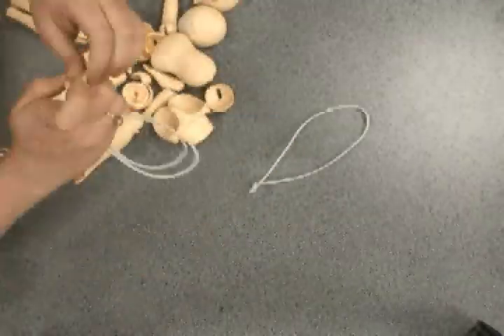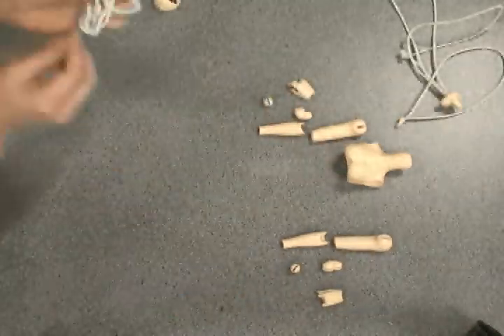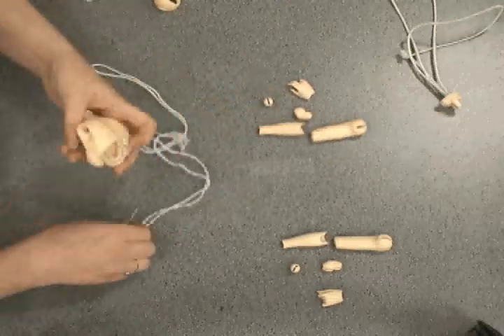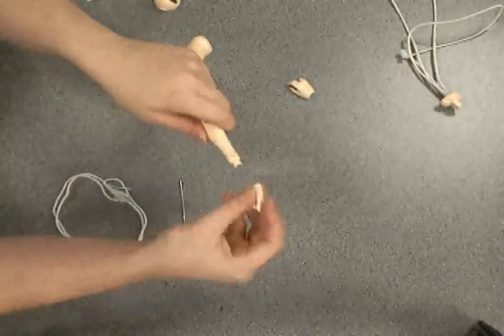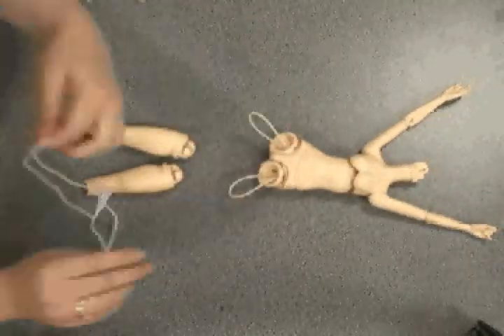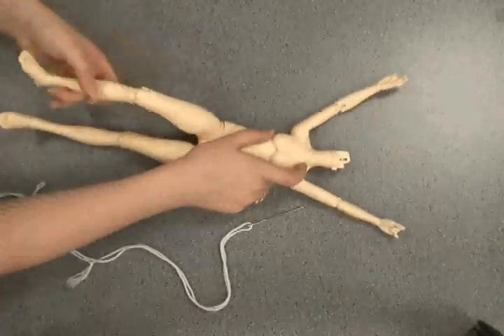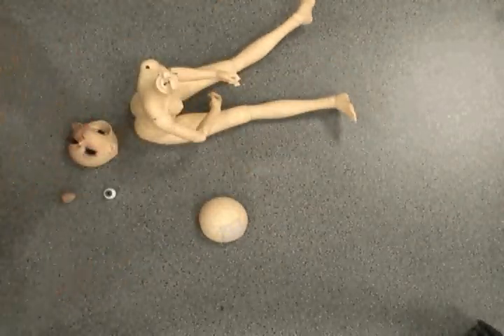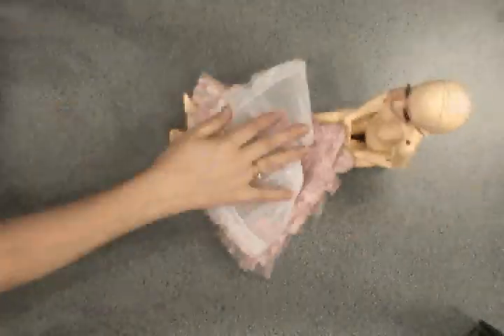Aesthetic Creativity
Atec 6331 Aesthetic Creativity

This video demonstrates the creative aesthetic of asian ball-jointed dolls.  Even though there may be several dolls of the same mold, each differ because of the owner's personal aesthetic.  The creativity in this video is expressed through demonstrating the building process of one doll to my own aesthetic.

Class:  Atec 6331
Teacher: Dr. Mihai Nadin
Semester: Fall 2008
Special Thanks: Mel-Mel